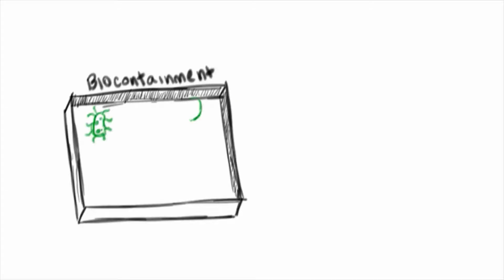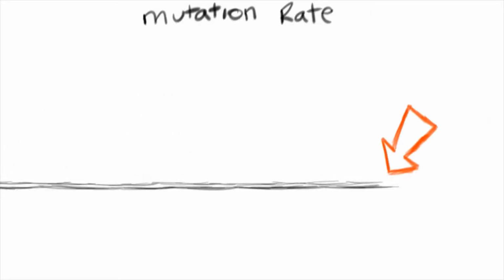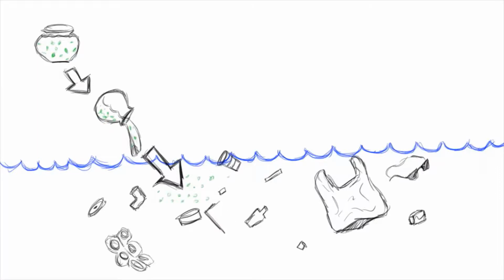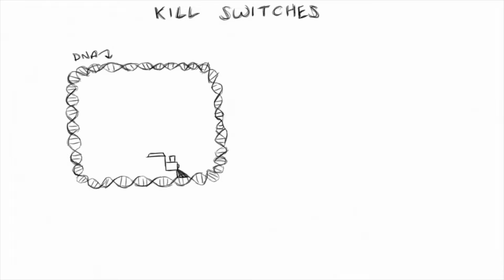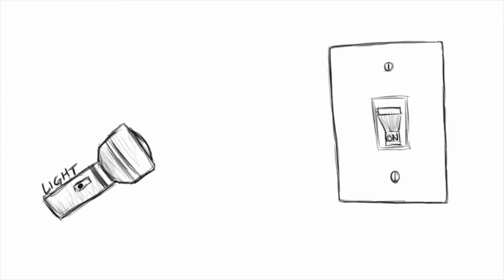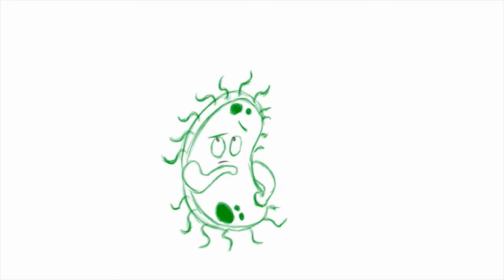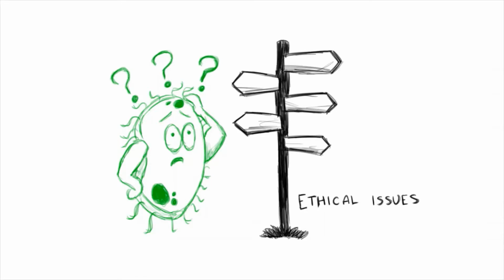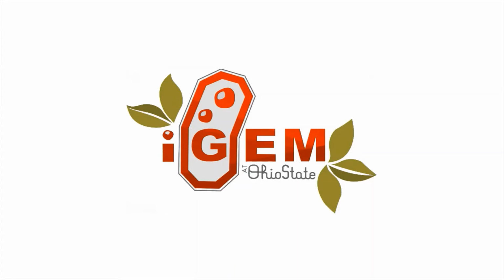Types of Biocontainment Systems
An overview of the different types of biocontainment systems that are used today.

Sources:
1. Biocontainment examples

2. Recommended Registries